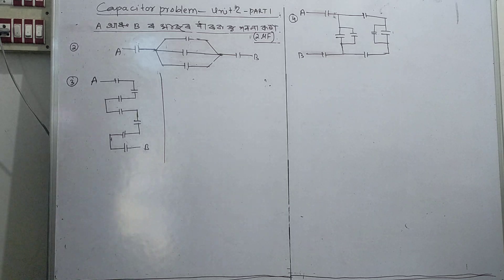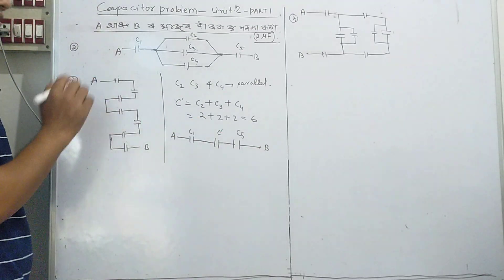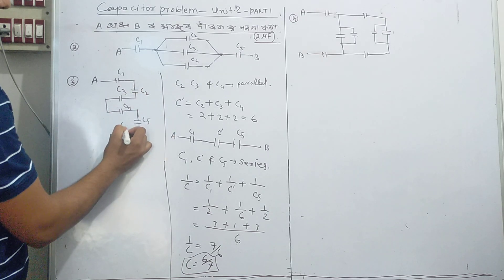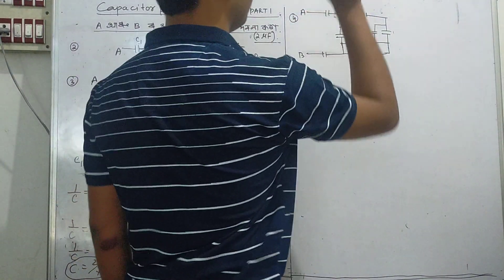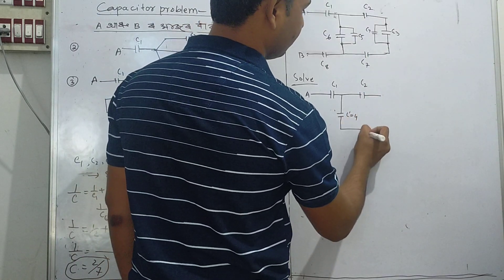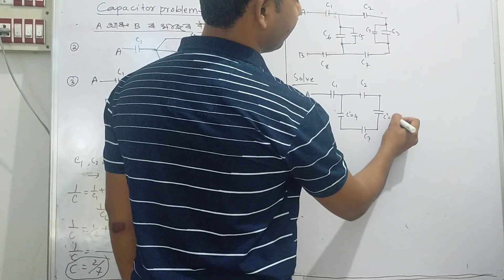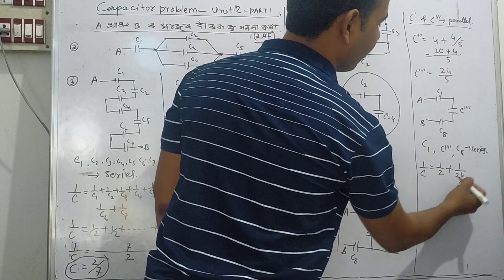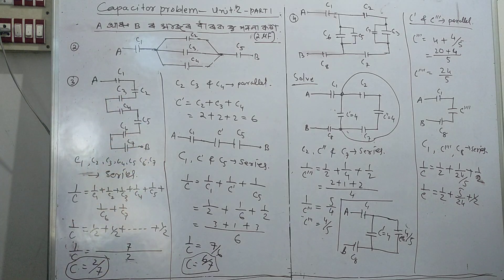Capacitor problem part2( unit 2 ) physics 12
Physics class 12 in Assamese